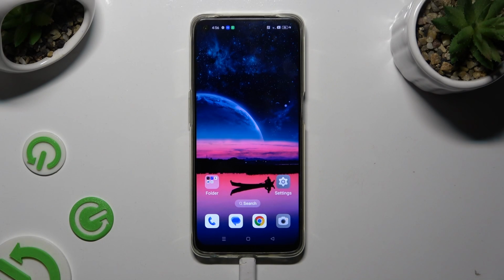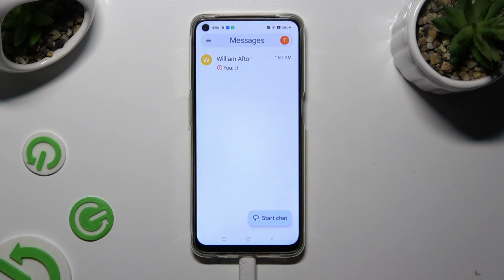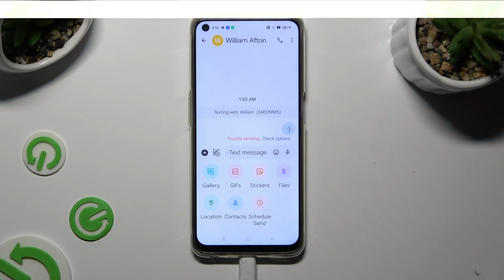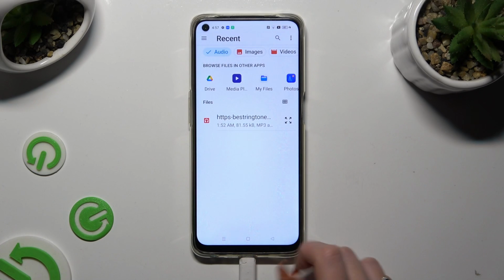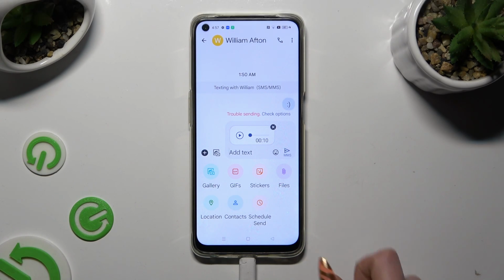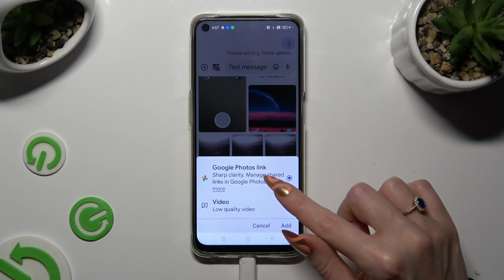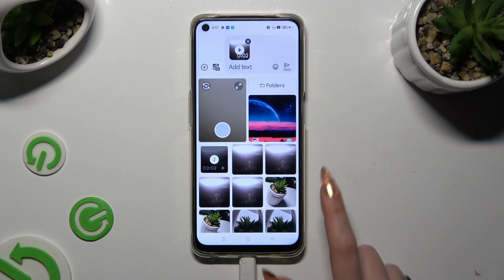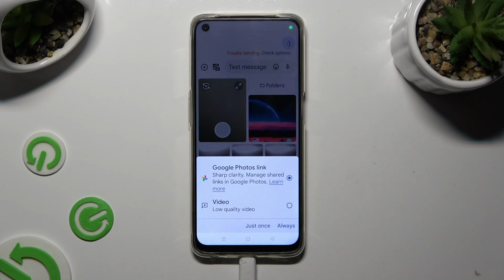How To Add Audio & Music or Video Files To A Text Message In OPPO F19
Enhance your messaging experience on the OPPO F19 by learning how to add audio, music, or video files to text messages. This comprehensive guide walks you through the steps to share multimedia content, making your conversations more dynamic and engaging. Whether you want to send a favorite song, a voice message, or a memorable video clip, this tutorial covers the intuitive process of attaching audio and video files to your text messages on your OPPO F19. Watch, learn, and enjoy a more immersive and expressive messaging experience!

How do I add audio, music, or video files to text messages on OPPO F19?
Is there a specific option or icon for attaching multimedia files in the messaging app?
Can I directly record and send an audio message within the messaging interface on this device?
How do I access and attach existing audio, music, or video files from my device on OPPO F19?
Are there limitations on the file size or types of multimedia files I can send in a text message?